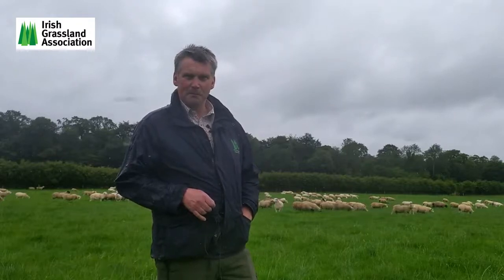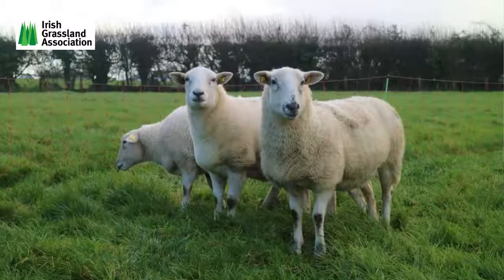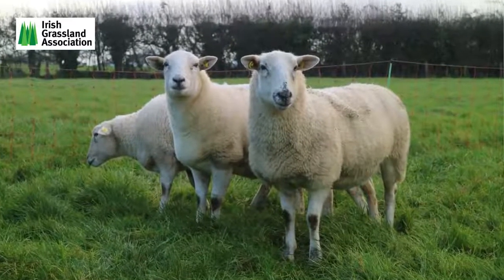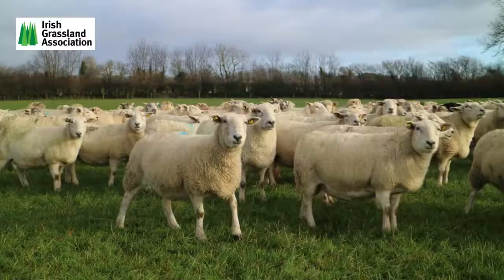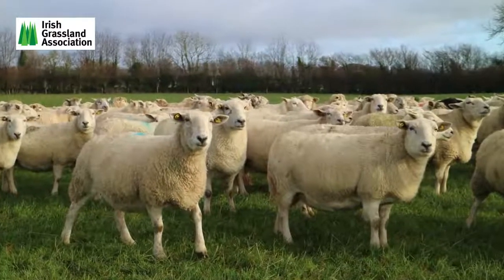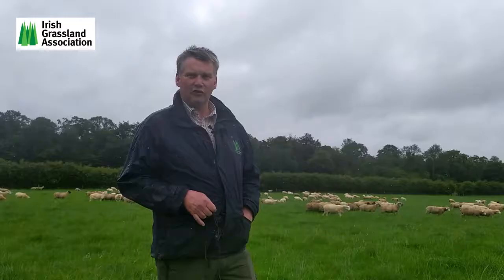5 IGA Sheep Event 2020 William Hutchinson changes to the sheep system 1